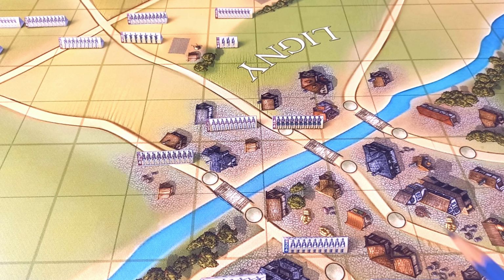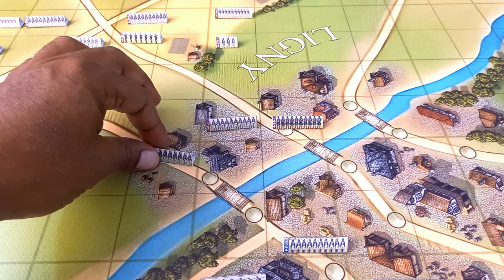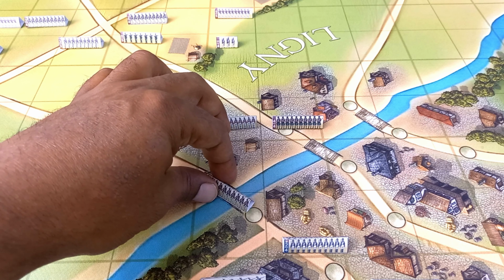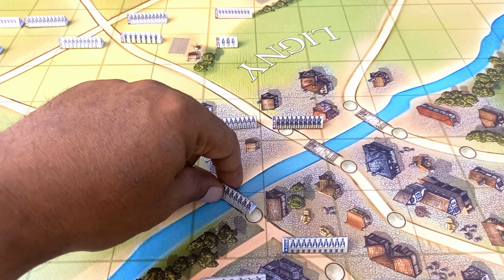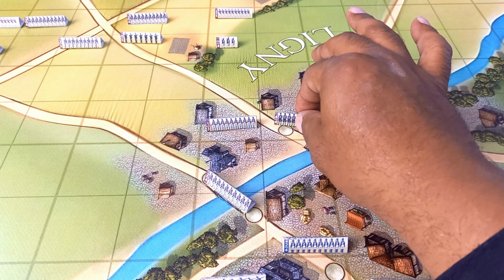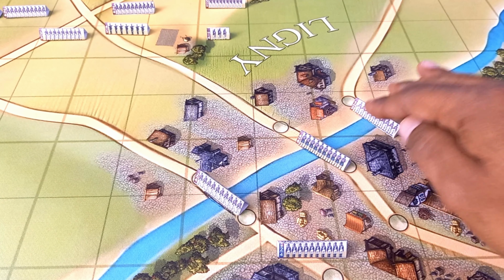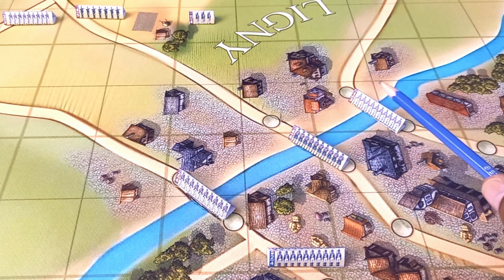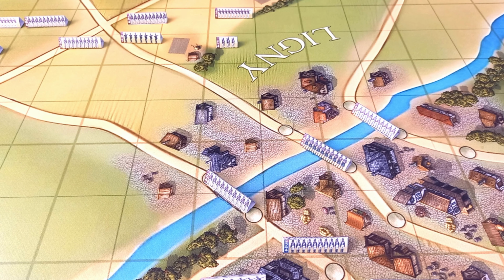Turorial 4 - Bridges - Marshals Unleashed Napoleonic Strategy Wargame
Board games, Print and Play, Strategy Games, and Miniature Gaming: A Complete Guide

Miniature gaming is a subgenre of tabletop gaming that has gained a strong following in recent years. It involves using miniature figures to represent armies, vehicles, and characters on a tabletop battlefield. Games like Warhammer 40,000 and Warmachine have become popular for their detailed miniatures, strategic gameplay, and immersive worlds. For those looking to delve into miniature gaming, this guide provides a comprehensive overview of the hobby, including information on different types of games, how to play, and even how to create your own print and play games.

Types of Games

There are various types of miniature games available, each offering unique gameplay experiences. Some games focus on historical battles, like Napoleon's campaigns or World War II conflicts. These games often require players to recreate specific battles using historically accurate miniatures and terrain. Other games, like Warhammer 40,000, are set in fictional universes with intricate lore and storylines. These games allow players to create their own armies and engage in epic battles set in sci-fi or fantasy worlds.

Print and Play Games

Print and play games are a popular option for those looking to dive into miniature gaming without breaking the bank. These games provide downloadable templates for miniatures, terrain pieces, and game boards that can be printed at home. With a few basic supplies like cardstock, glue, and scissors, players can create their own game pieces and start playing in no time. Print and play games offer a cost-effective way to enjoy miniature gaming and are a great option for those who enjoy crafting and creating their own game components.

Strategy Games

Strategy is a key component of miniature gaming, requiring players to carefully plan their moves and anticipate their opponent's actions. Each game has its own set of rules and mechanics that determine how units move, attack, and interact with the battlefield. Players must consider factors like terrain, line of sight, and positioning to outmaneuver their opponents and achieve victory. Strategic thinking, problem-solving skills, and adaptability are essential for success in miniature gaming, making it a challenging and rewarding hobby for those who enjoy a mental challenge.

Miniature Wargaming

Miniature wargaming is a specific type of miniature gaming that focuses on strategic battles between armies. Players command their troops, maneuver them across the battlefield, and engage in combat with their opponents. Miniature wargaming often involves scenarios with specific objectives, such as capturing a strategic point or eliminating enemy units. Players must carefully manage their resources, make tactical decisions, and adapt to changing circumstances to secure victory. Miniature wargaming is a competitive and immersive gaming experience that offers endless possibilities for creative gameplay and strategic thinking.

Conclusion

Miniature gaming offers a rich and engaging gaming experience for players of all skill levels. Whether you're a beginner looking to learn the ropes or a seasoned gamer seeking new challenges, there is something for everyone in the world of miniature gaming. From historical battles to sci-fi skirmishes, print and play games to intricate strategy games, there is no shortage of options to explore and enjoy. So grab your dice, assemble your miniatures, and prepare for an epic adventure on the tabletop battlefield. With its blend of creativity, strategy, and immersion, miniature gaming is sure to provide hours of entertainment and excitement for gamers of all interests and backgrounds.

Visit us at: Marshals Unleashed